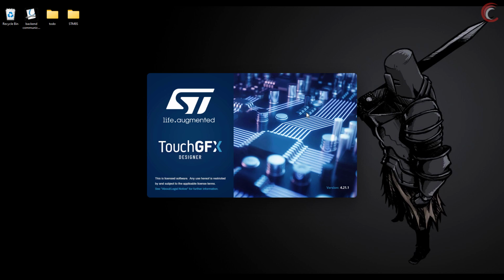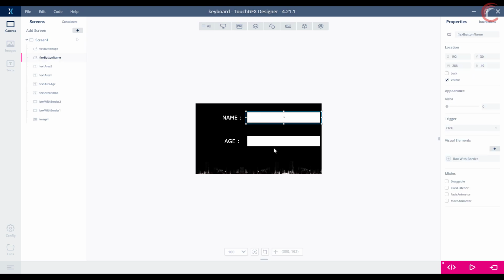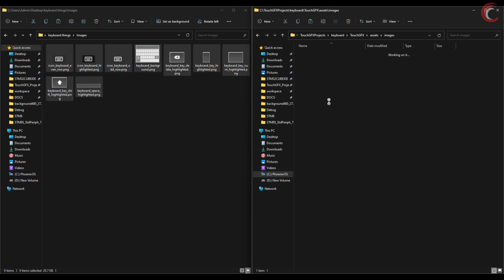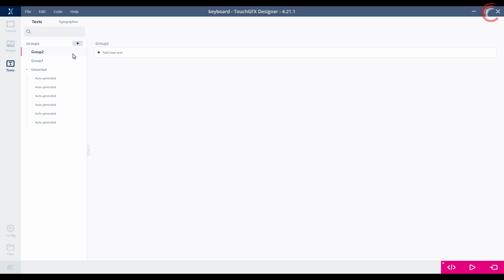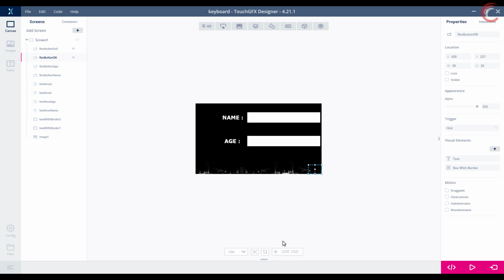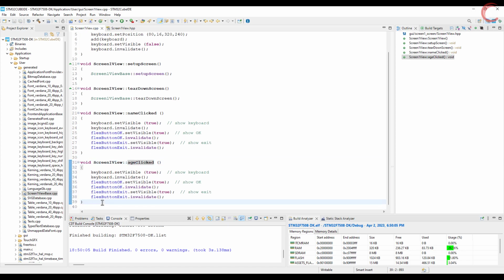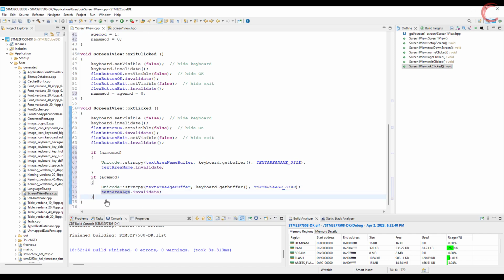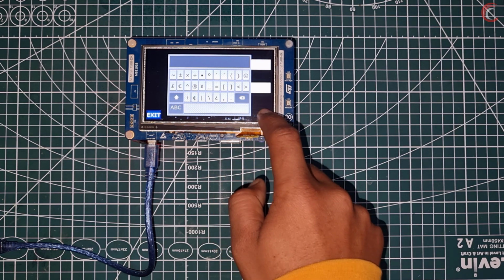Touch GFX #7. How to Implement Keyboard